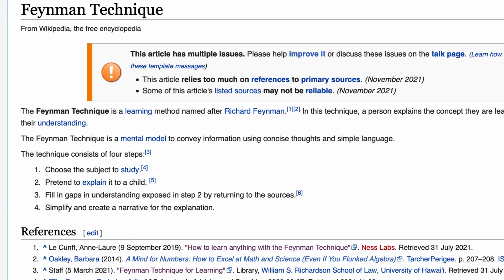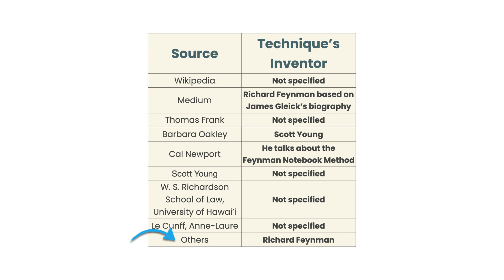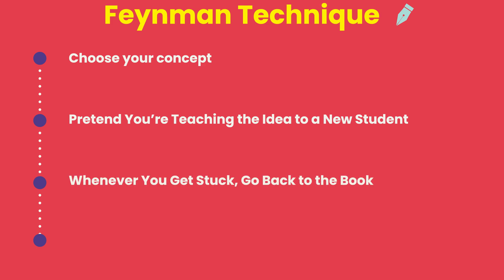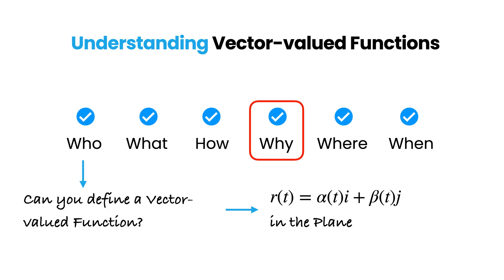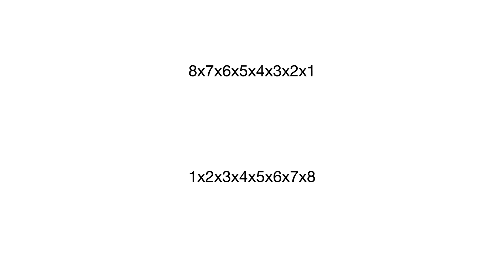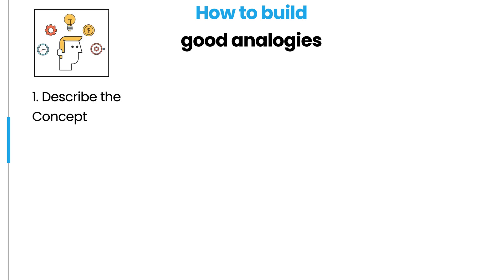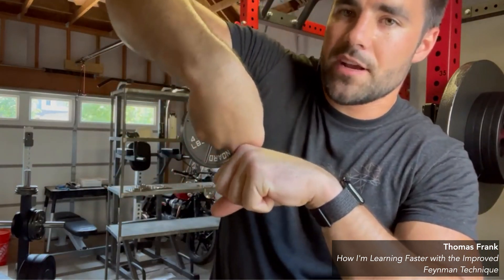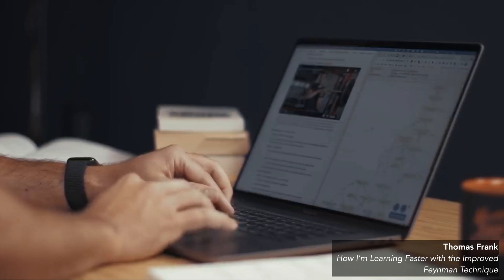Why the Feynman Technique does not work and what to do instead [feat Thomas Frank PLC]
The Feynman technique is used to facilitate understanding of concepts, irrespective of the field of study.
This technique is usually outlined on the Internet according to the standard recipe.
However, I have realized the conventional procedure suffers an analytic pitfall.

1) I'll talk about the inventor of this technique.
2) I will outline the standard procedure.
3) I will show a new way of applying this technique.

This video is ideal for students of Math, Engineering, Physics, and for all those who study math-related subjects.

👨🏻‍🎓 👩‍🎓My Course on Study Skills for Science teaches you how to study
            subjects related to Math, Engineering, Physics, and any other math-based
            field.

              learning-online-course/